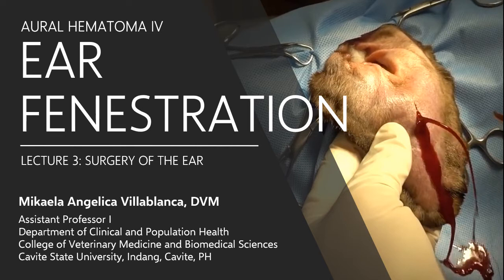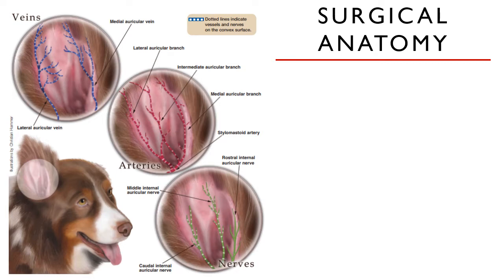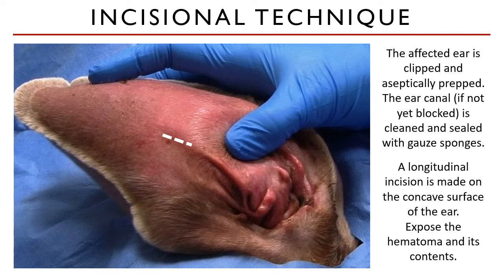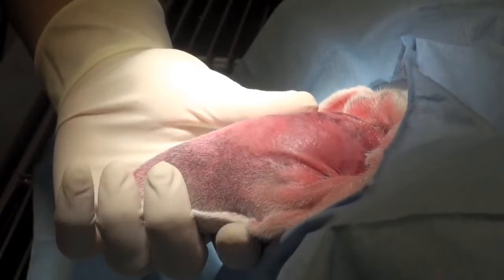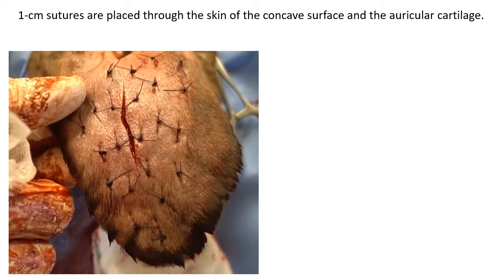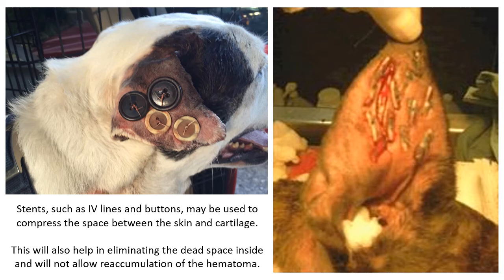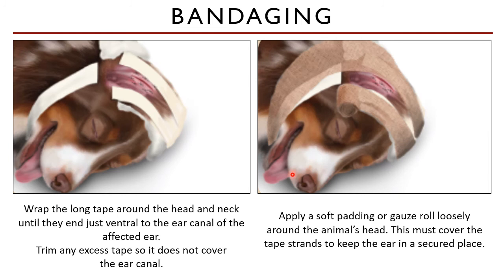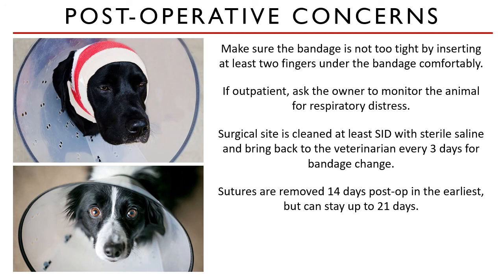Lecture 3.5 Aural Hematoma: Ear Fenestrations